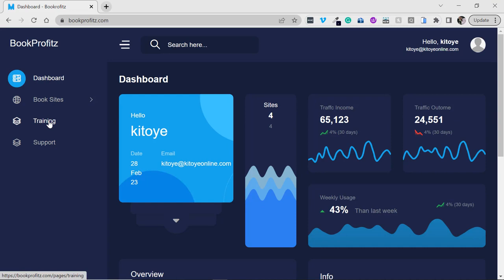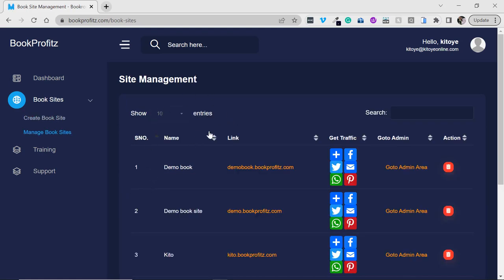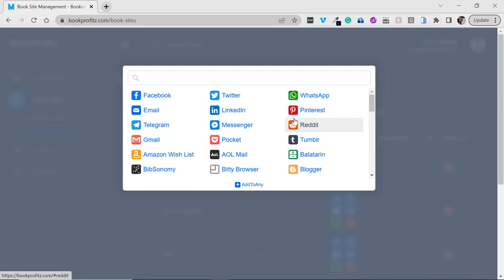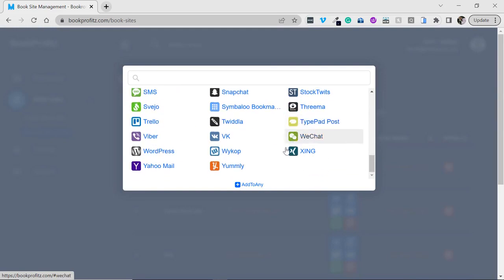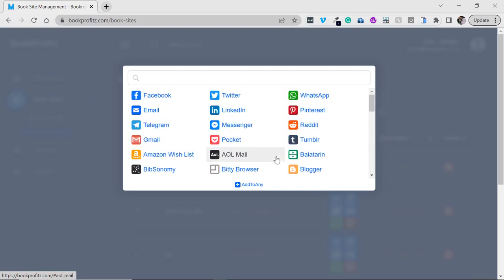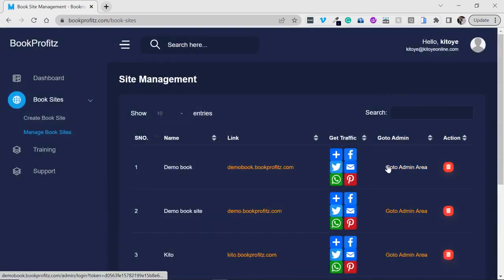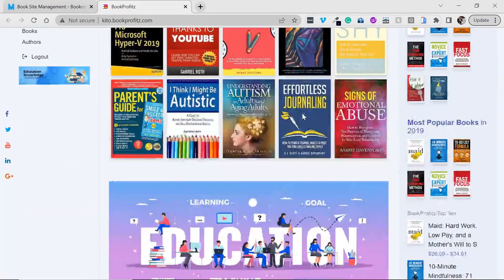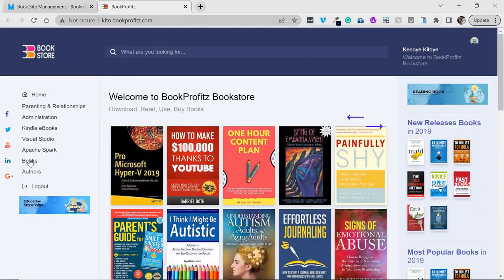BookProfitz OTO - 1 to 5 OTOs links Below - BookProfitz Bonuses